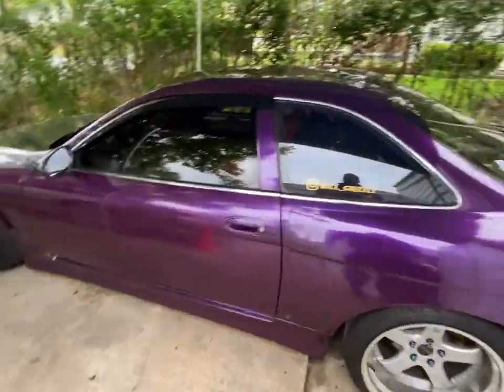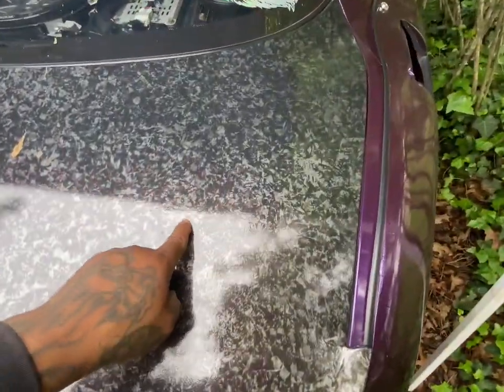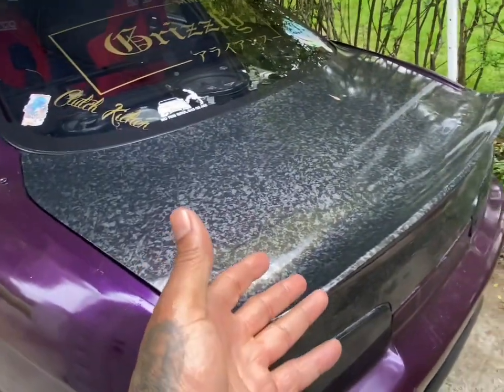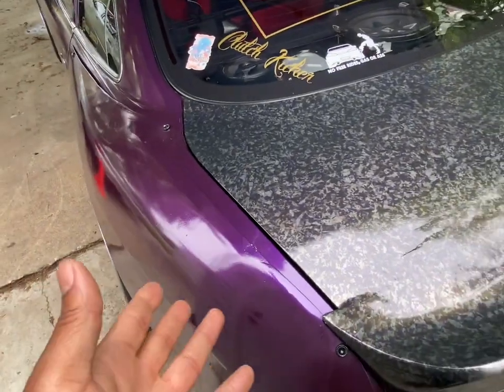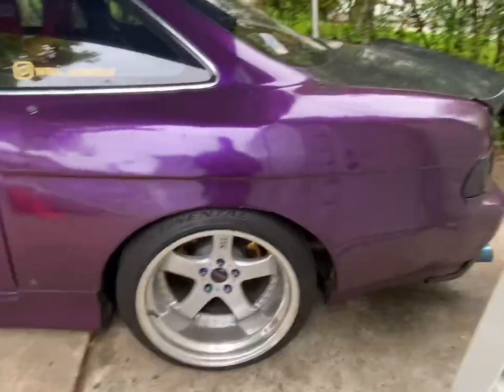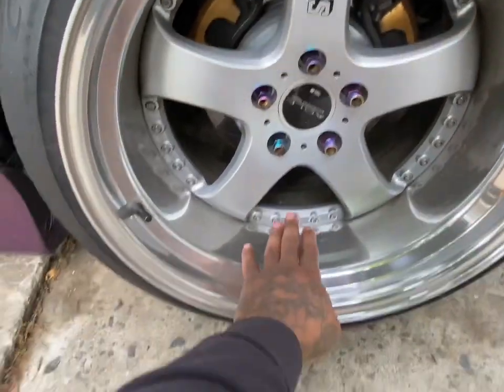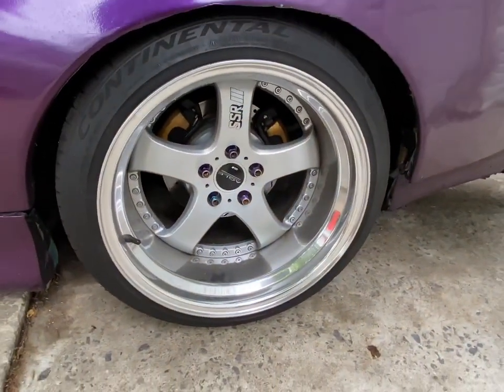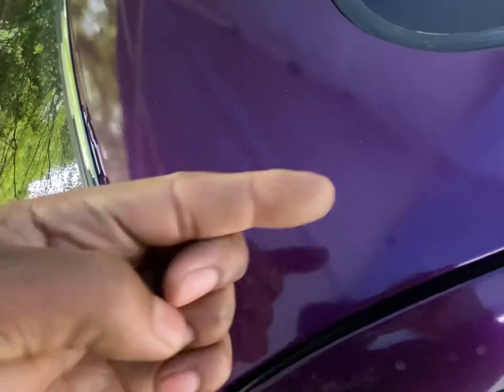Duckbill spoiler update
Showing the results of the duckbill molding and vinylwrapping came out on the 2jz